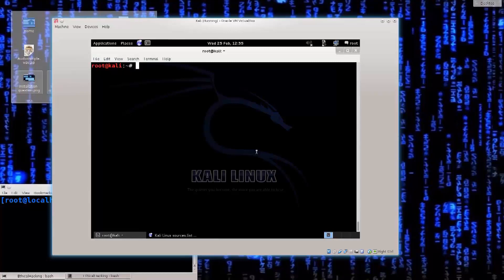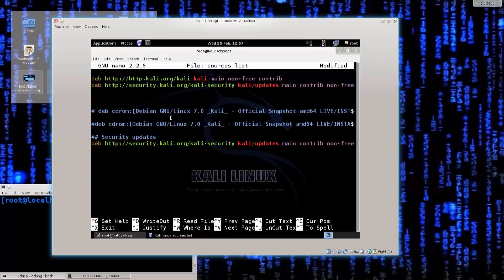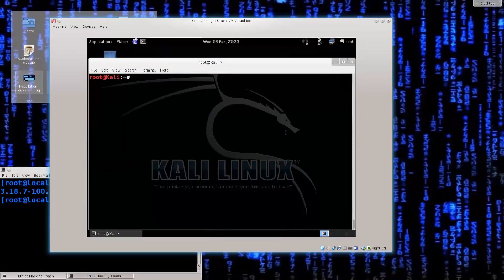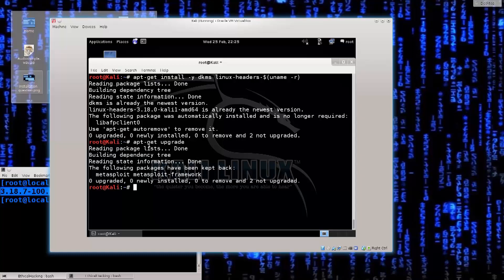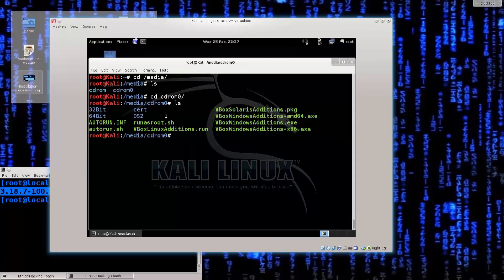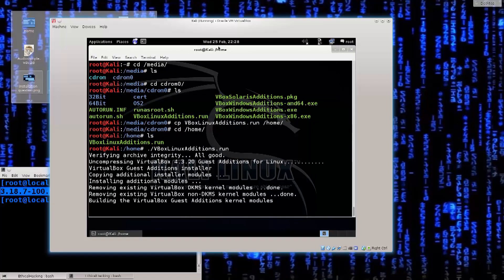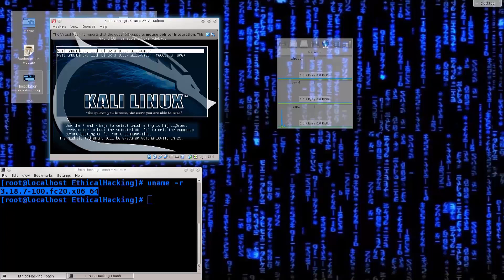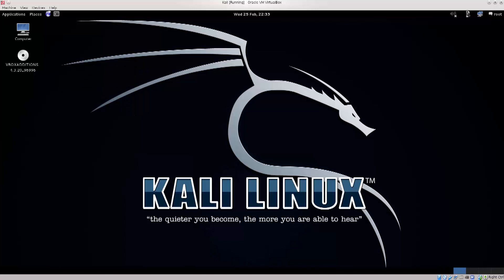Learn Kali Linux Episode #11: Installing VirtualBox Guest Additions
In this lecture we will install VirtualBox Guest Additions.